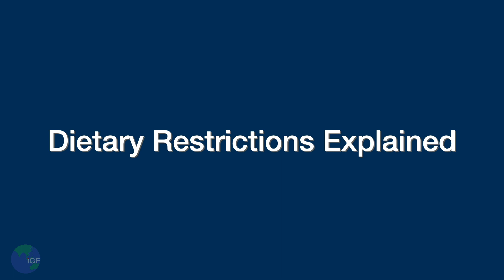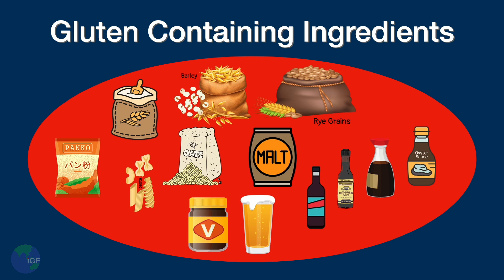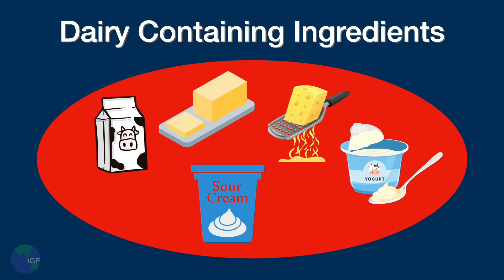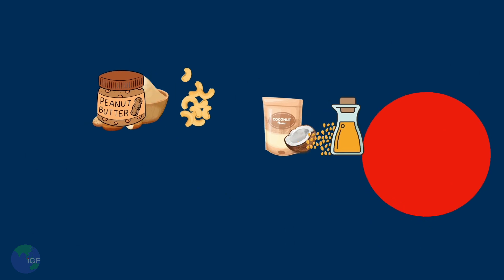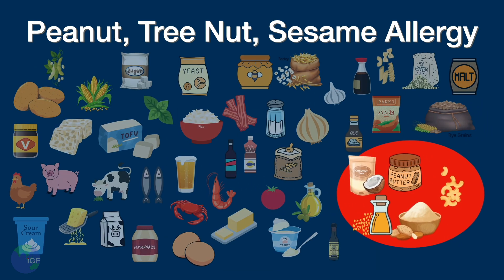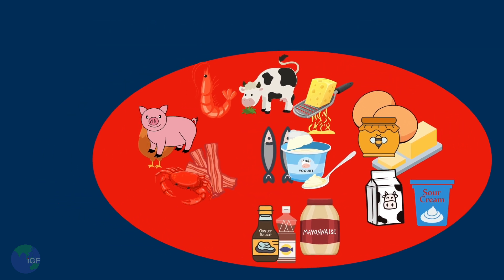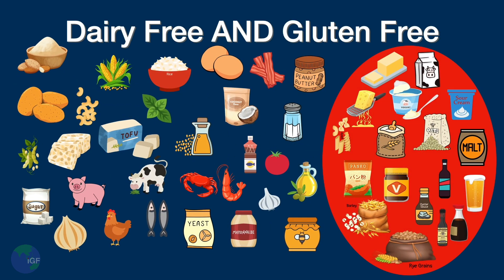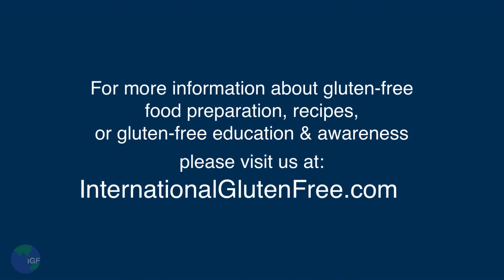Dietary Restrictions Explained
🥗 Understanding Dietary Restrictions 🥑

Navigating dietary restrictions can be daunting, but fear not! In this informative video, we break down six common dietary requests: gluten-free, dairy-free, soy-free, nut-free, vegetarian, and vegan. 🍽️

Join us as we delve into each diet, outlining which foods are included or excluded, debunking common misconceptions, and providing practical insights. 📚

To enhance your understanding, we've curated a visual guide featuring 48 ingredients commonly found in menus, helping you visualize the do's and don'ts of each diet. 🖼️

Whether you're exploring these dietary lifestyles for personal reasons or accommodating others' needs, this video offers valuable insights and tips to make informed choices. 🌱

, for more resources on gluten-free food preparation, recipes, and education.